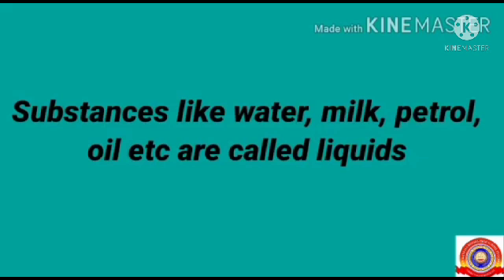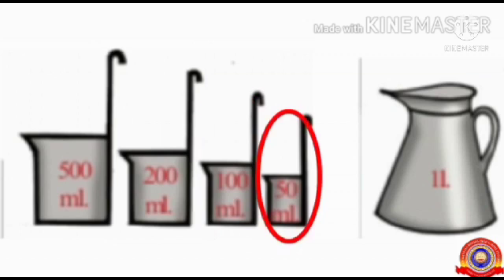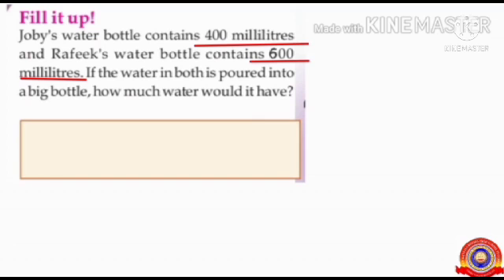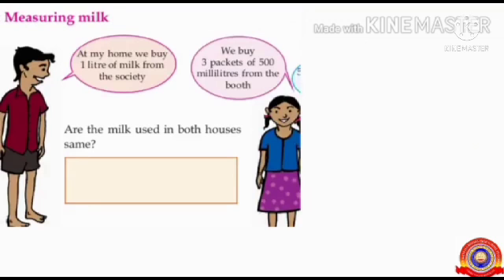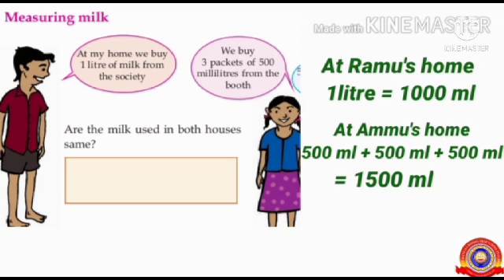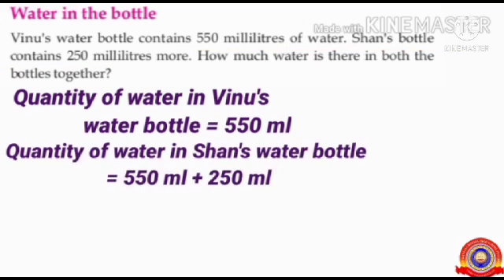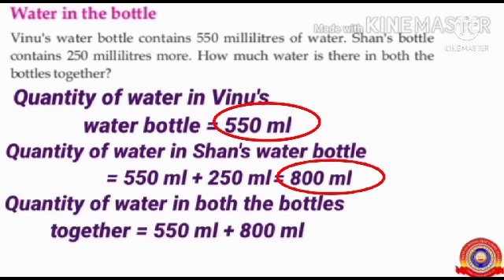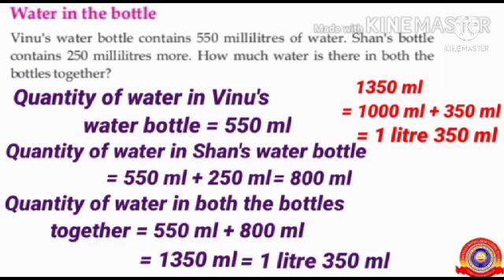Standard 3 Mathematics Lesson - 8 Measure and Tell .Part - 6